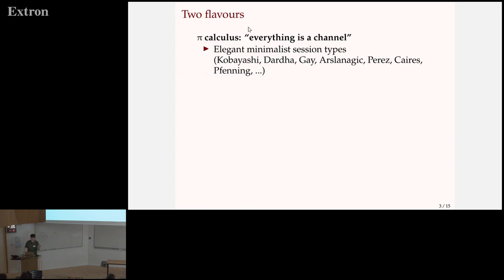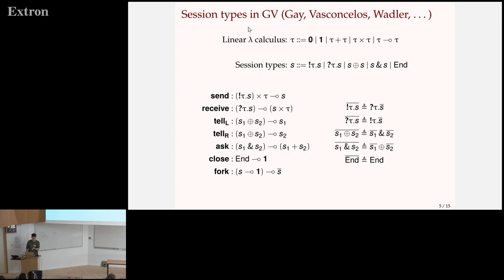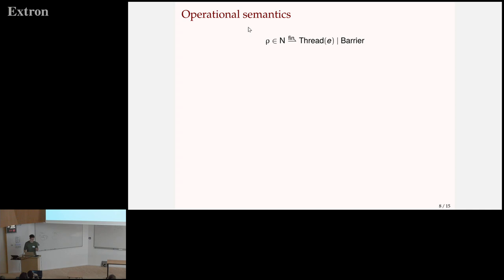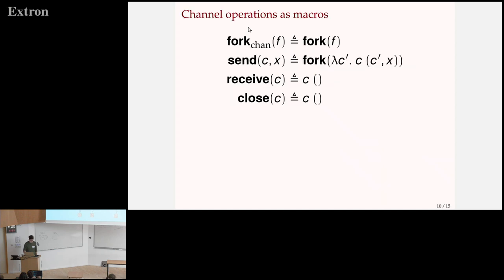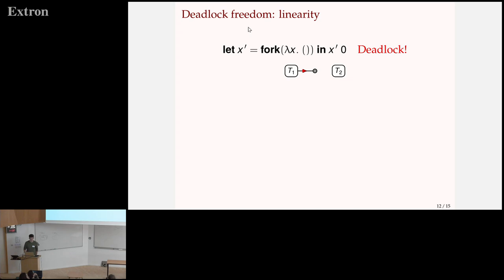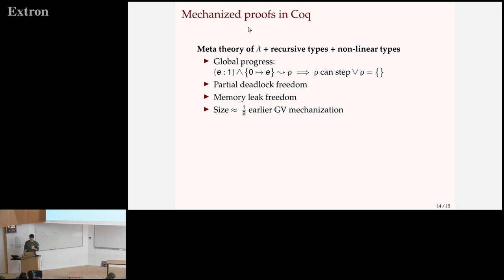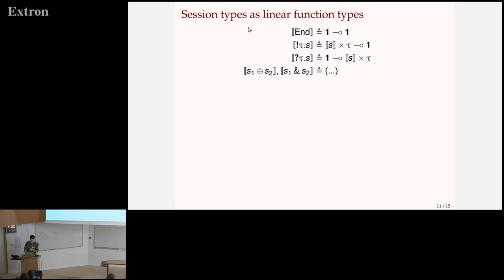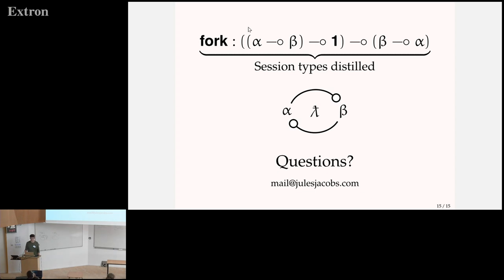A Simple Concurrent Lambda Calculus for Encoding Session Types - Jules Jacob